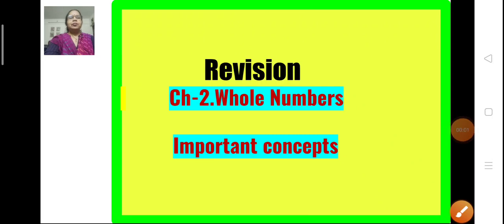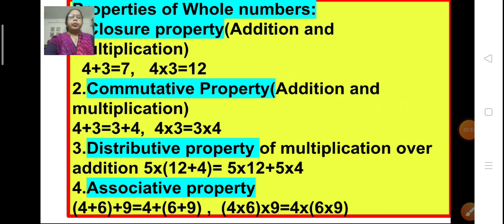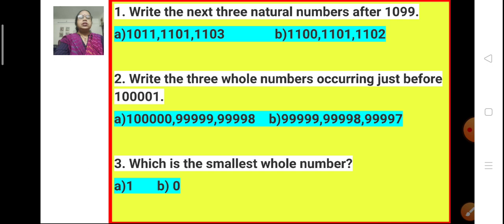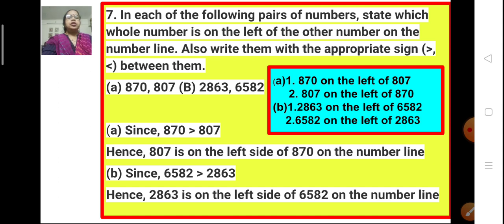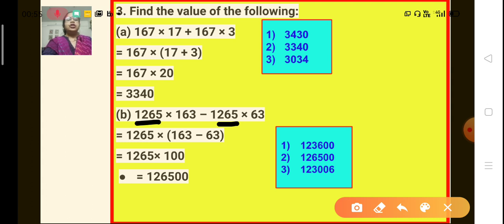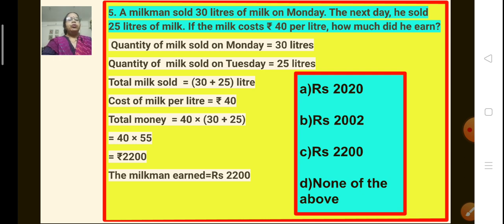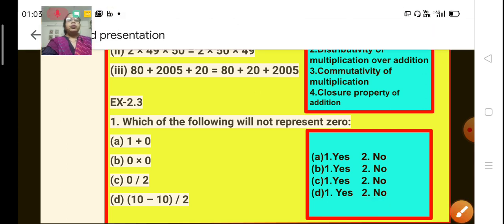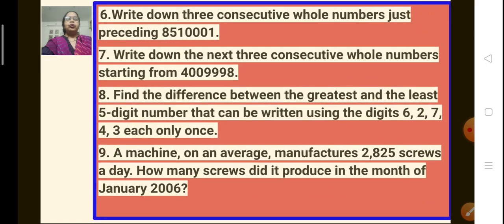Class_6_Maths_Chapter_2_Whole_Number_Revision_10_July_2020